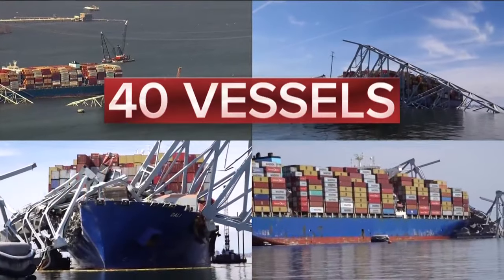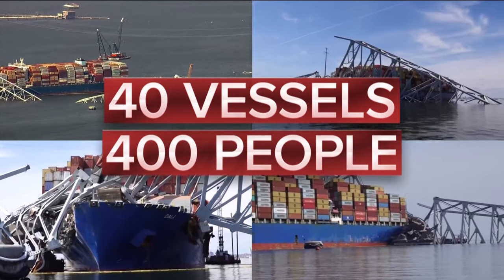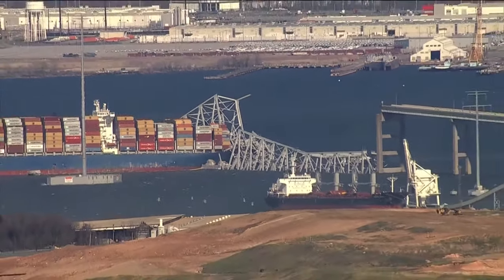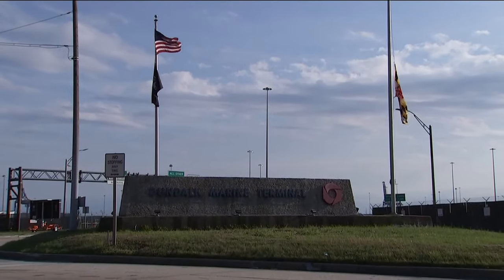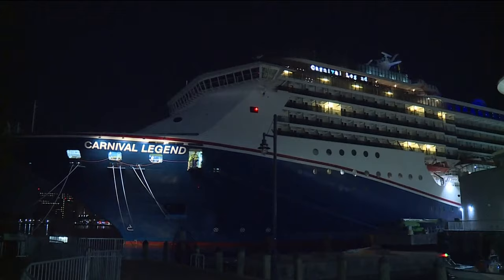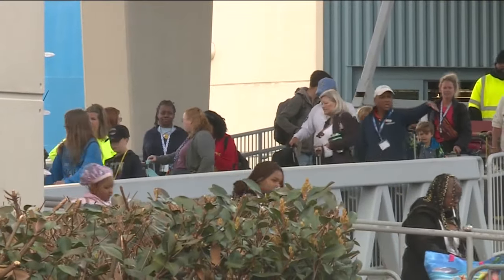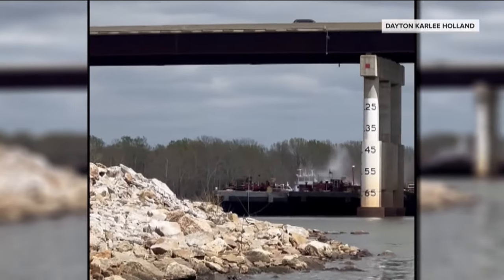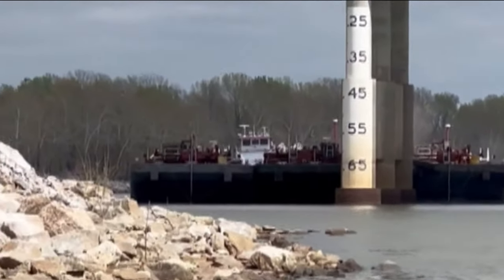Crews working on temporary channel following Baltimore bridge collapse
Officials are working on a temporary* channel to allow shipping vessels to once again start flowing into the critical port. 11Alive is Where Atlanta Speaks. We believe that news shouldn’t be a one-way conversation, but a dialogue with you. Join in, share your thoughts and connect with new perspectives.